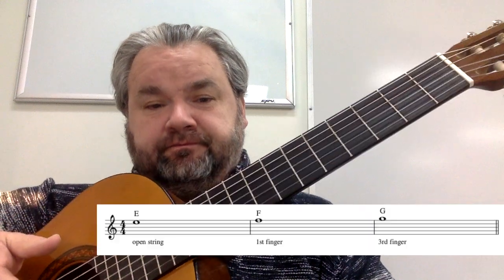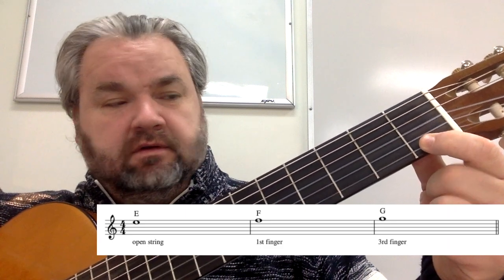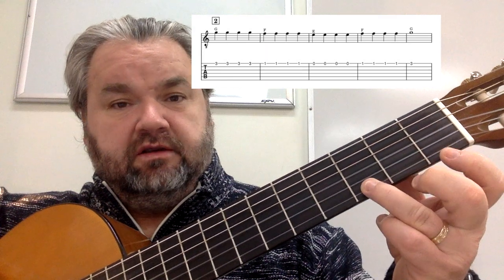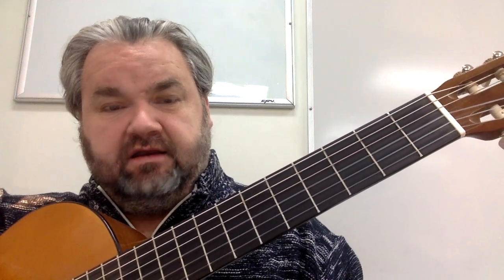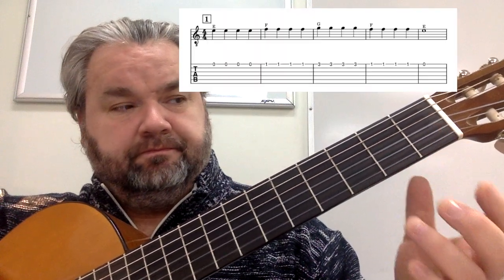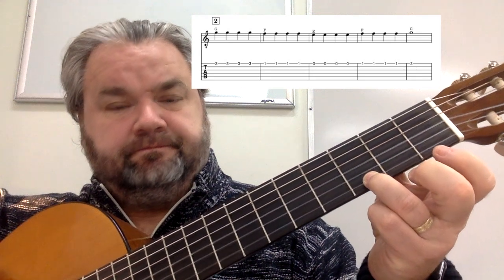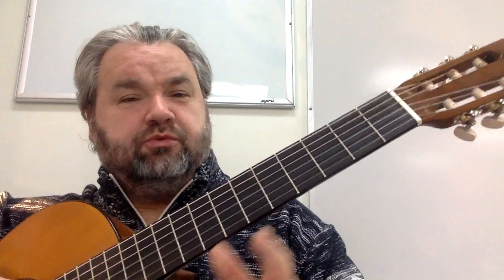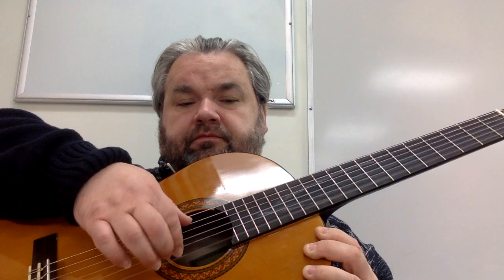Easy Peasy Lemon Squeezy Lesson